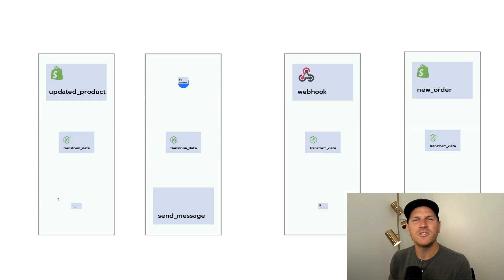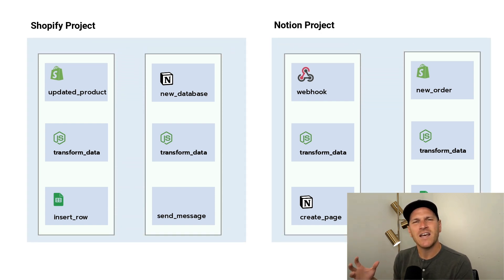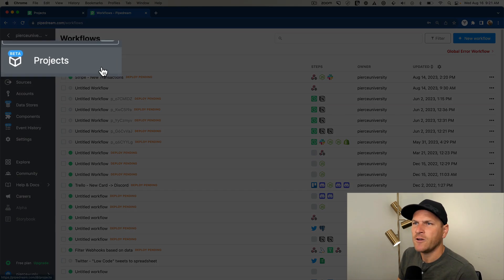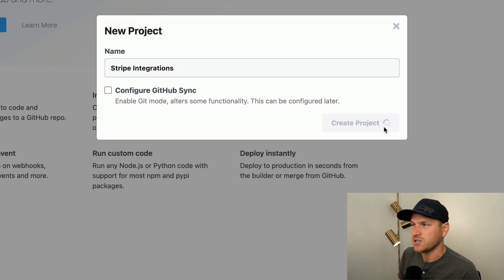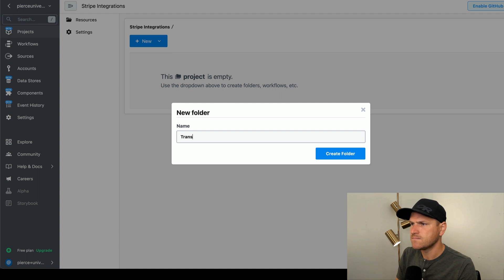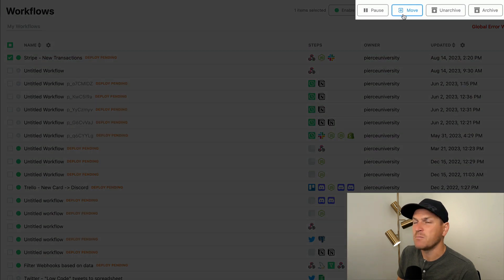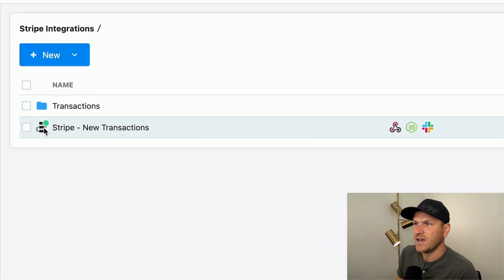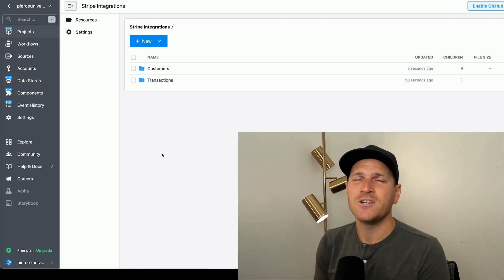Organize Workflows into Projects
A workspace can contain one or more projects. Projects are a way to organize your workflows into specific groupings or categories.

To create a new project, first open the Projects section in the dashboard

Then click *Create project* to start a new project.

Enter in your desired name for the project in the prompt, then click *Create*.

That's it, you now have a dedicated new project created within your workspace. Now you can create workflows within this project, or move workflows into it or create folders for further organization.